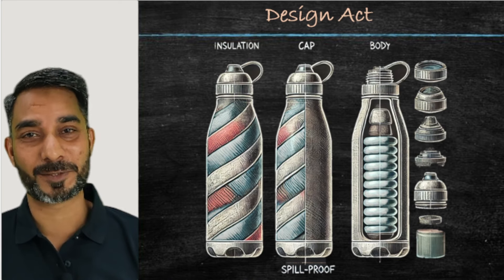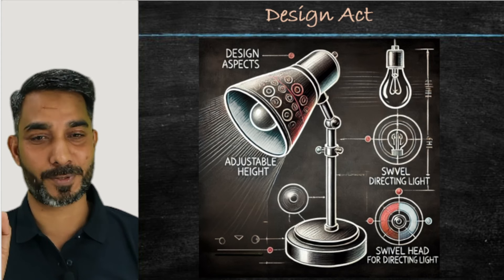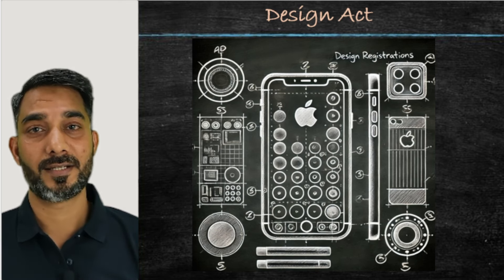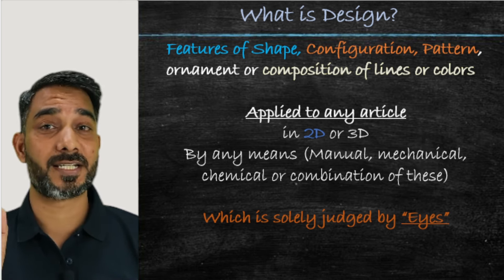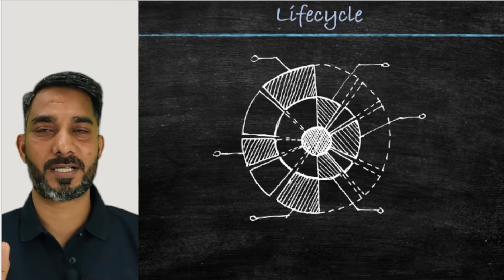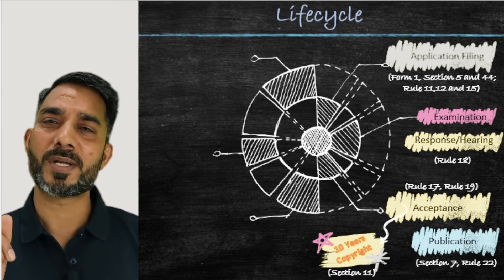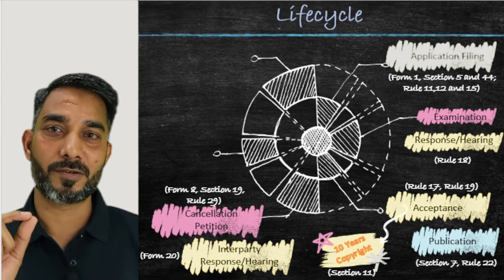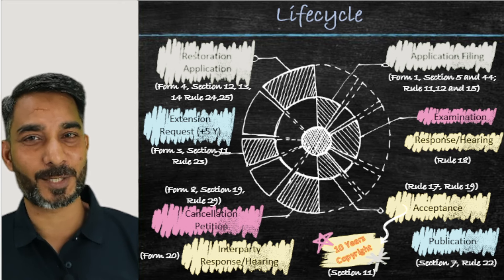The Design Act - An Introduction (Being played at 1.25x speed)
In this introductory video, we break down the Design Act 2001 in the simplest way possible. Using examples of everyday objects, I guide you through how to identify the design aspects versus the functional aspects of a product. Learn what qualifies for design registration and how it differs from patent registration.

We'll define what a design is, walk you through the entire lifecycle of design registration, and compare it to the patent lifecycle. We also cover the important Pidilite vs Astral case law, giving you insights into real-world applications of design protection.

Whether you're preparing for the Indian Patent Agent Exam (PAE), exploring career options as a Patent Agent, or simply curious about intellectual property law, this video will provide clear explanations and essential knowledge to help you understand designs vs patents.

Chapters:
00:00 - Introduction to the Series
01:34 - Design vs. Patent Examples
06:06 - Design Definition
08:27 - LifeCycle
14:02 - Case Study: Pidilite vs Astral
16:31 - Conclusion and Next Steps